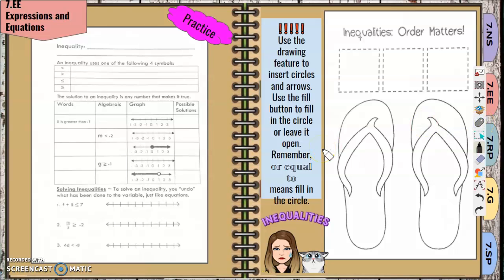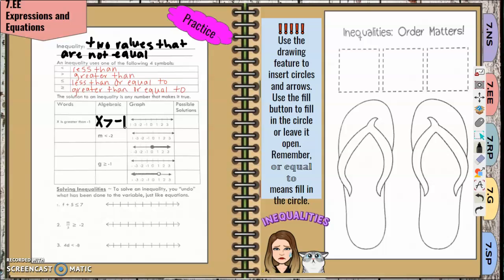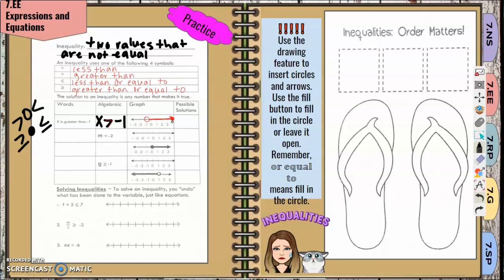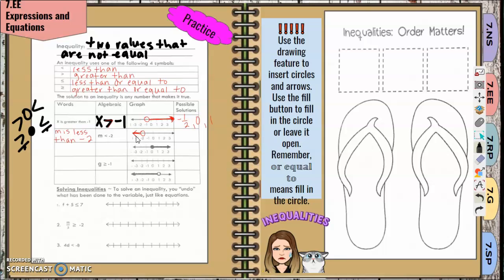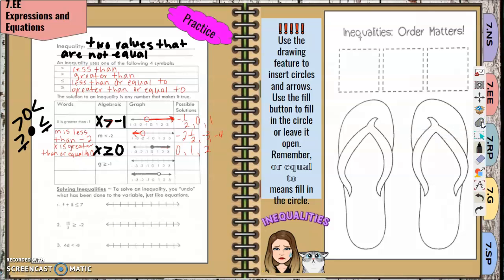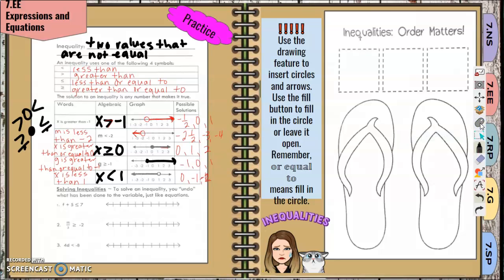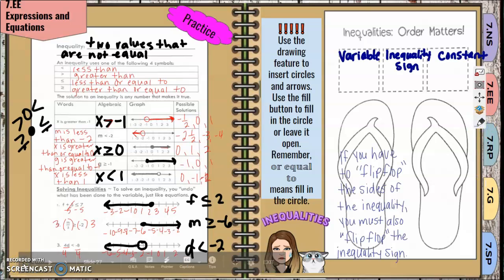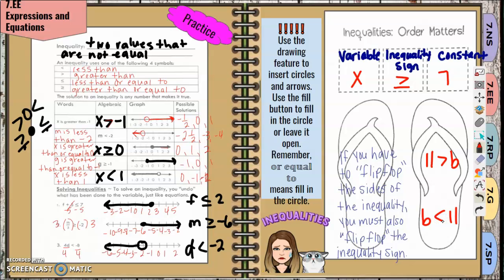Introduction to Inequalities